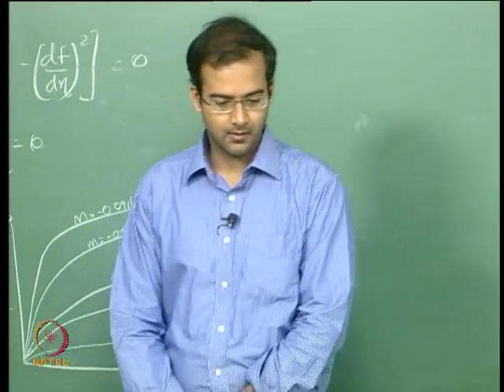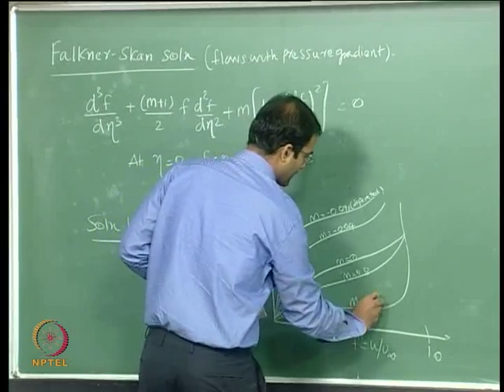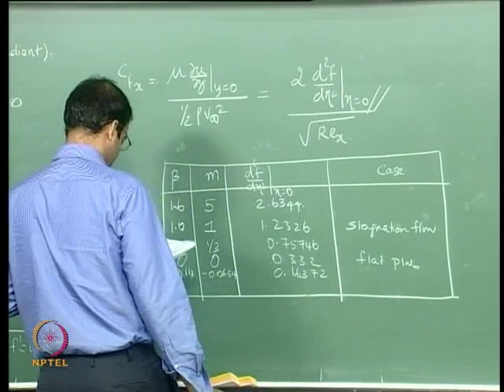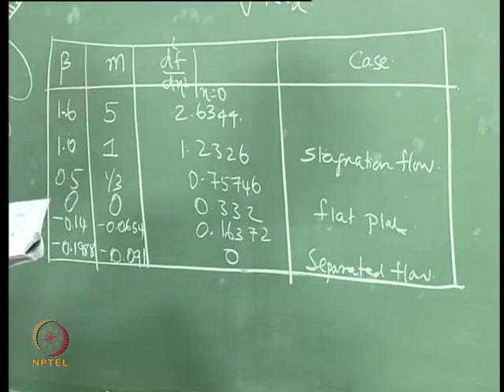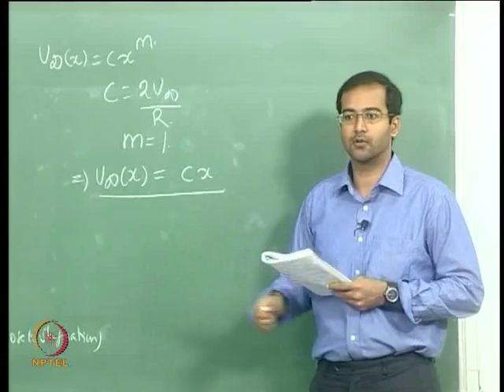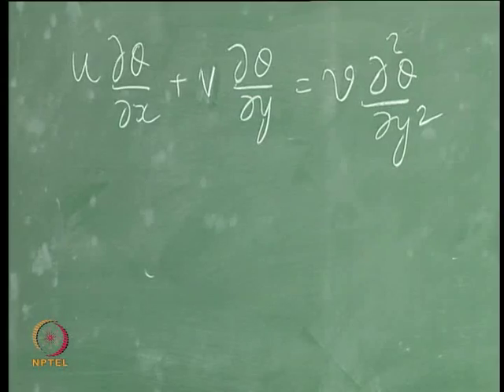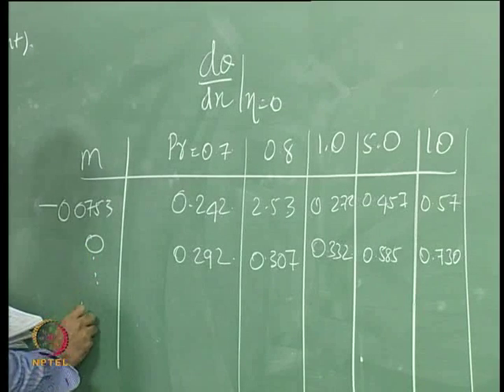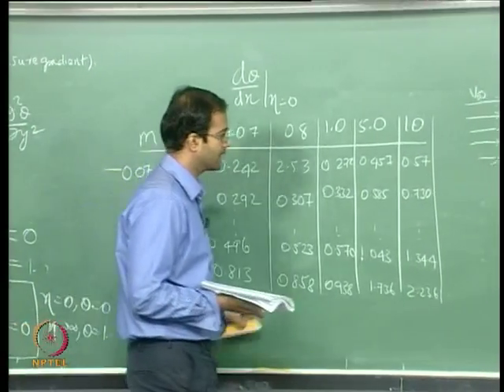Mod-01 Lec-15 Falkner skan solutions for heat transfer